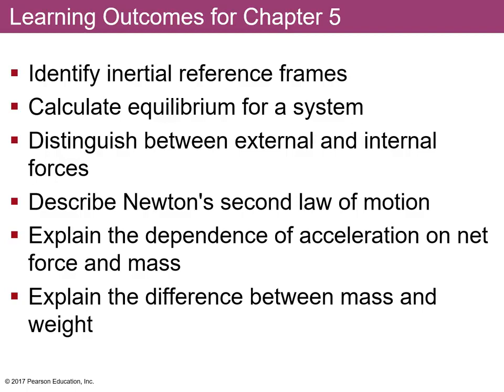Knight Ch 5 Learning Outcomes